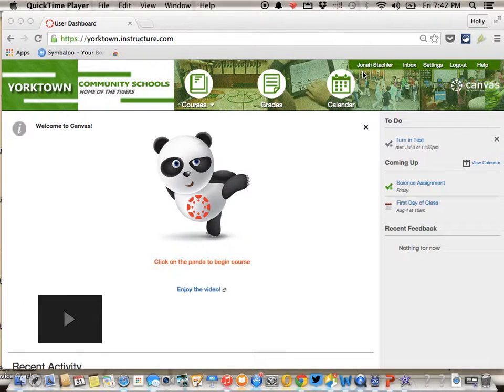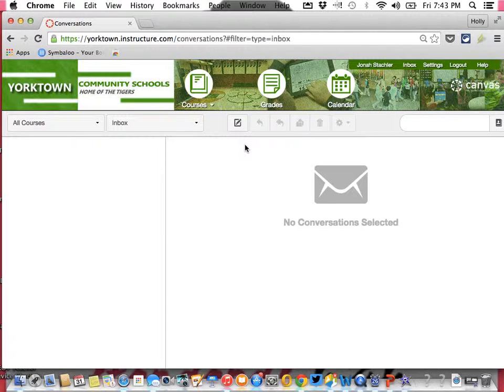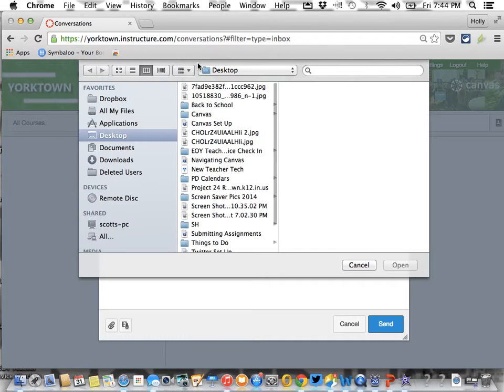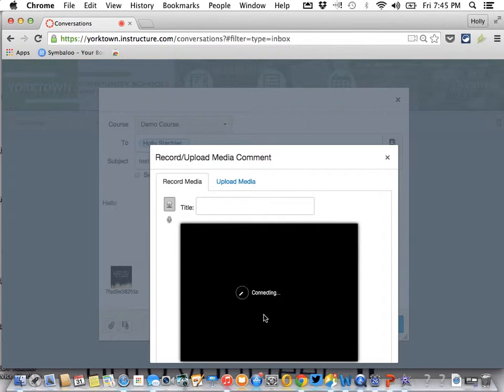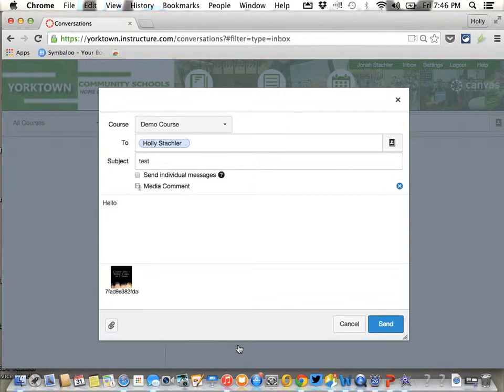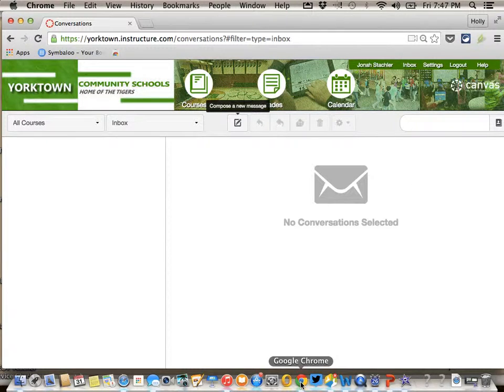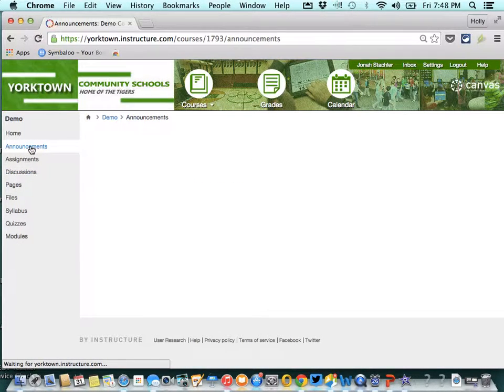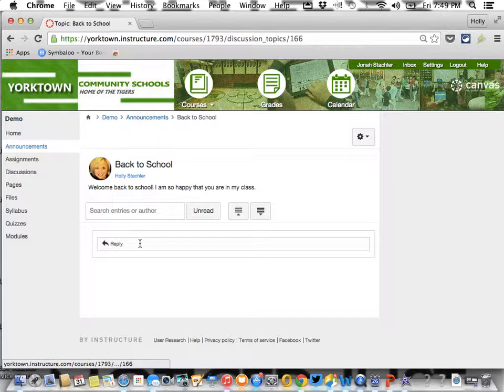Canvas Communication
Student Canvas